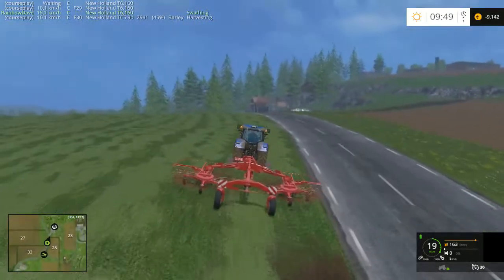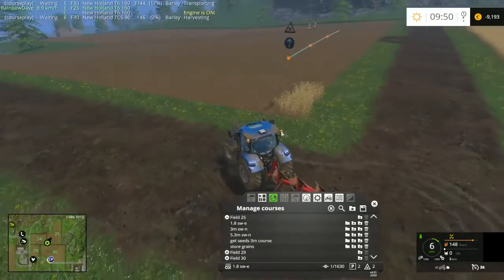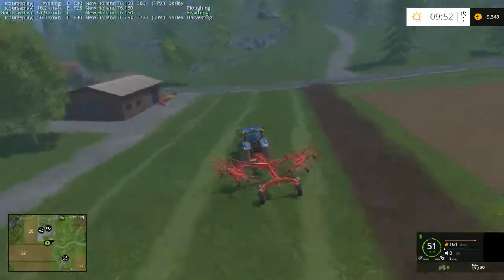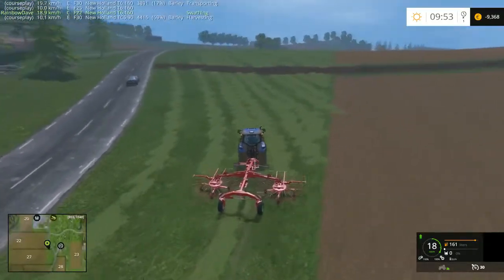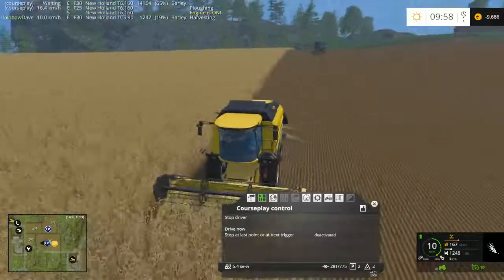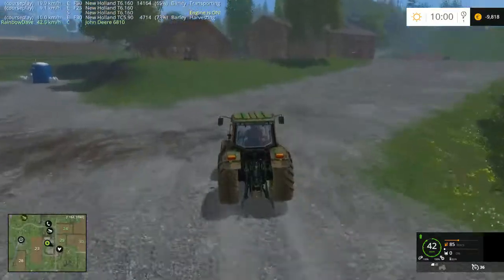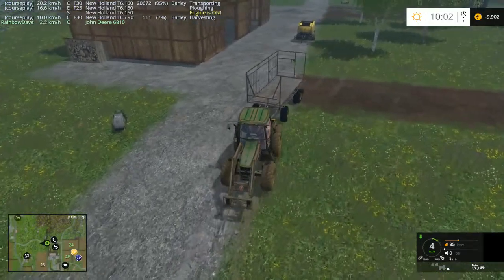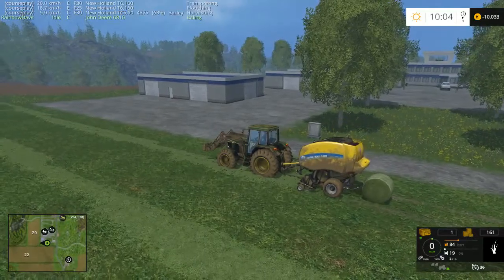Farming Simulator 15 - Bjornholm - E23 Fighting The AI Again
Welcome to Farming Simulator 15, now on Bjornholm! This season I've put some rules in place to limit what I can do with the vanilla equipment so I'm encouraged to install mods.

The rules are as follows:
-No Scorpionking
-Round bales only
-No autostacker (though this one may be removed if bale physics explodes)
-Of the standard tractors, only New Hollands are allowed
-Combine header maximum width is 6m
-Of the standard cultivators and seeders, only the starter ones are allowed (although I may buy multiples of them)
-Fields must be ploughed before cultivation
-Fields must be cultivated before seeding
-No Big X allowed!
-Corn silage can only be sold at the BGA
-Cows can only be fed baled silage (as well as the normal grass/hay and straw, obviously)
-Fertilizer can only be sprayed, no pellet fertilizer allowed, although manure and slurry are allowed
-I must buy at least one of each animal type and keep them all at 100% productivity (so no skimping on the sheep)
-No resetting vehicles or implements (thanks to Malgobay for this one)

If you'd like to play along using the exact same setup as me, you can find my modlist